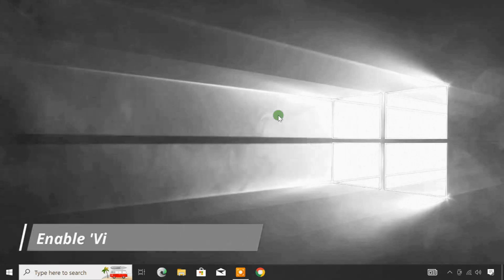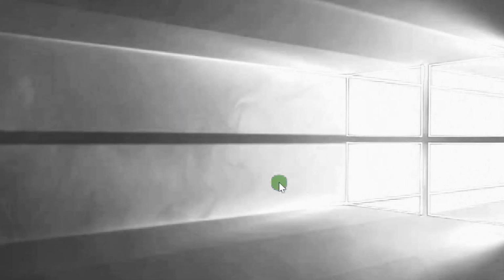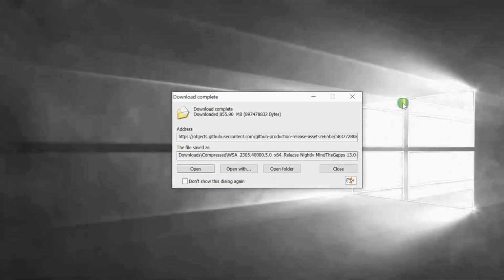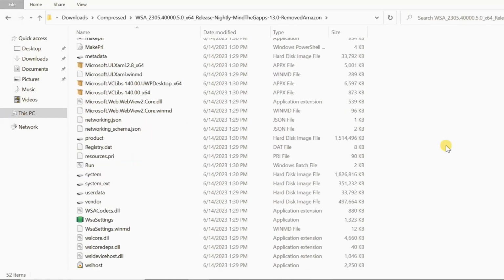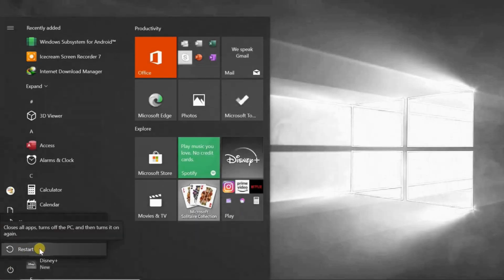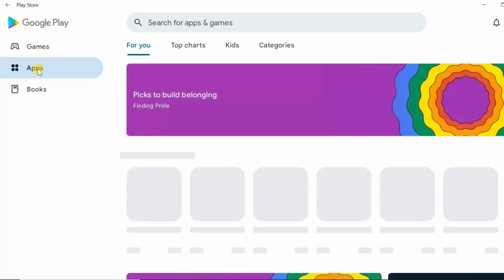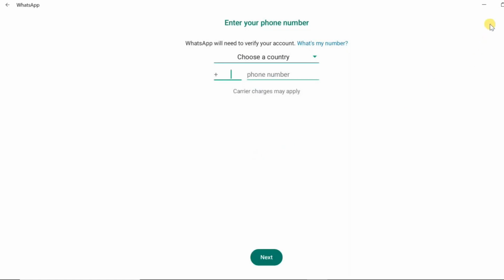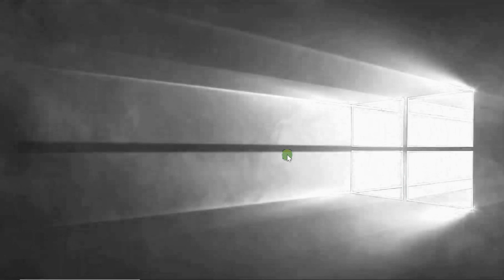How to Download and Install PlayStore Apps on PC | Original Full Google Play Store on window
*Introduction:*
In today's video, we're going to show you a secret method that not many people know about for downloading and installing PlayStore apps on your PC. Yes, you heard it right! We'll guide you through the process of getting the original, full Google Play Store on your Windows computer. So, if you've ever wanted to enjoy your favourite Android apps on a bigger screen, this video is for you!

*Content Overview:*
Briefly introduce the topic of the video and mention the secret method to download and install PlayStore apps on PC.
Highlight the benefits of having the original, full Google Play Store on a Windows computer.
People use other methods but you shoulduse it
*Keywords Section:*

*Q&A Section:*
In this video i will solve following questions
1. Download & Install Google Play Store on Windows 10
2. How to Install Officially Google Play Store on Windows 10 For 2GB & 4GB Ram PC's
3. Windows 10 Playstore Support Released ⚡️ *No More Android Emulator* Install Now
4. How to Install Google Play Store on PC or Laptop | How to Download and Install PlayStore Apps on PC
5. Installing WSA on windows10, 4gb Ram and dual core processor...How I experience
6. How to Install Google Play Store on PC windows 11 | Download & Install Playstore Apps in Laptop/PC
7. Easiest Way to Install Google PLAY STORE on Windows 11/10 (Works 100%) EASY
8. how to download play store in pc
9. how to sign in play store in pc
10. how to add a device in google play store in pc
11. how to download play store in pc windows 10
12. how to download google play store in pc windows 10
13. how to download play store in pc windows 11
14. how to download games from play store in pc
15. how to download play store in pc in tamil
16. how to download free fire from play store in pc
17. how to download play store in pc sinhala
18. how to get google play store in pc
19.
20.